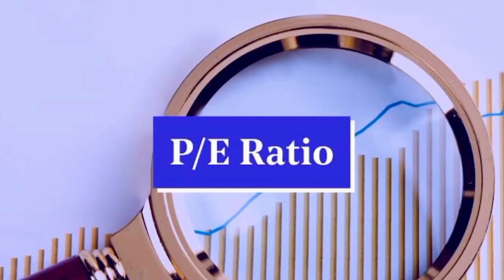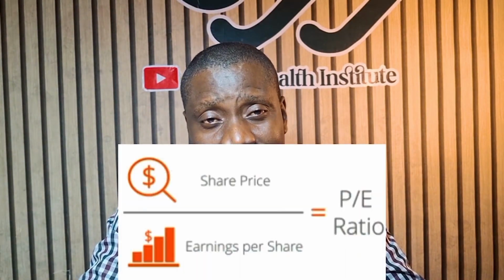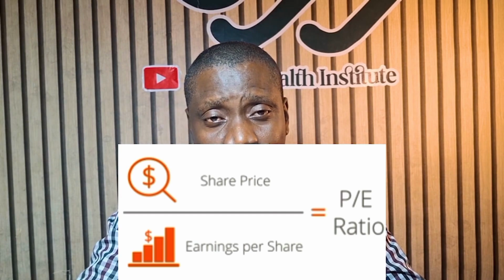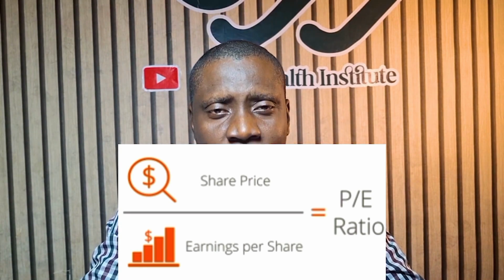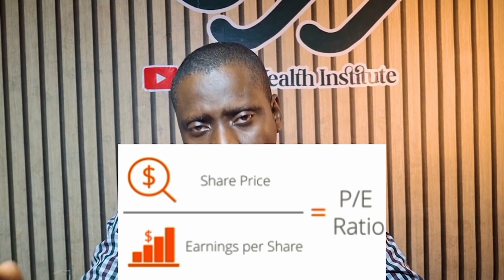🔥 HOW TO MAKE MONEY FROM THE STOCK MARKET PART 3 💰 💵 📈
HOW TO MAKE MONEY FROM THE STOCK MARKET: A SMART GUIDE TO BUILDING WEALTH 📈🧠

Making money doesn’t have to feel like a mystery. The stock market is a powerful way to grow your income with strategy and smarts! From tech giants to rising startups, investing in stocks puts your money to work while you focus on living. 💹✨

At The Wealth Institute (TWI), we believe financial growth should be accessible, intelligent, and rewarding. With the right knowledge, the stock market becomes less of a gamble and more of a game plan for success. Whether you're just getting started or scaling your portfolio, this is how you build wealth that lasts. 💼🚀

Our founder, Pharm. Obinna Ogbue: a pharmacist, entrepreneur, and financial educator is passionate about simplifying wealth strategies. As CEO of Mudos Group, he brings vision and value to teaching everyday people how to win big in the stock market. 💪🔥

Curious about how to start making real returns with stocks without getting lost in the jargon? You’re in the right place. 🎯💰

Join The Wealthy Community via the link in our Channel Description. Your stock market journey starts now, one smart move at a time! 📘💎